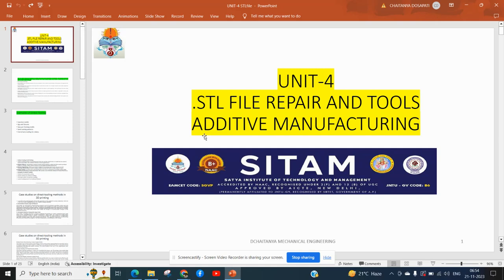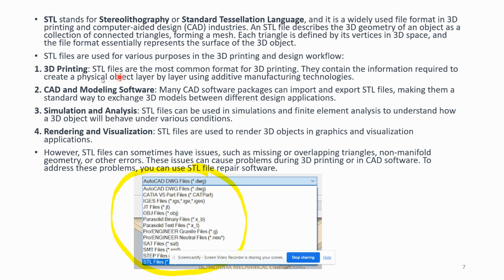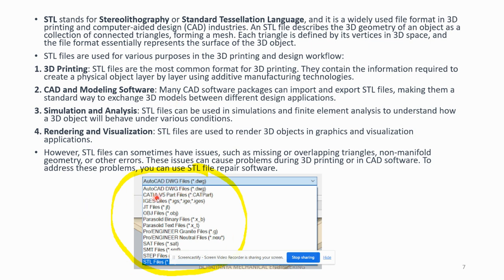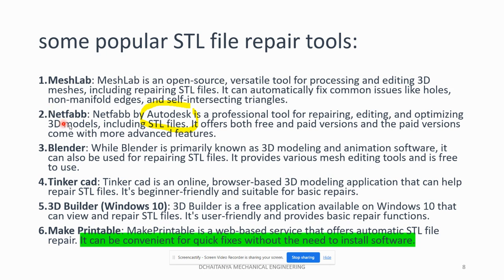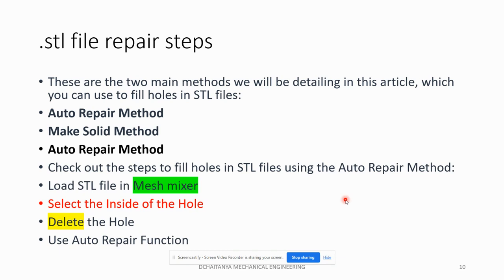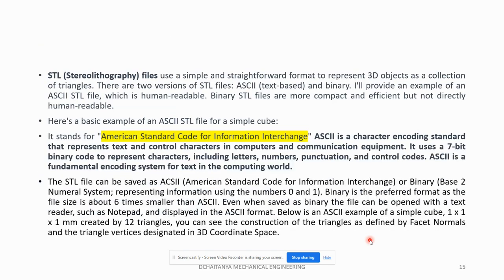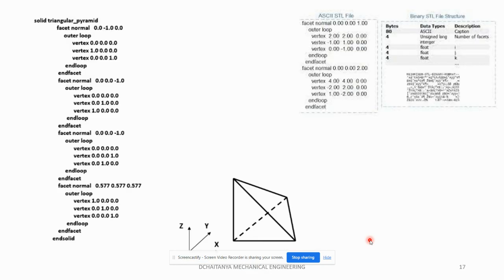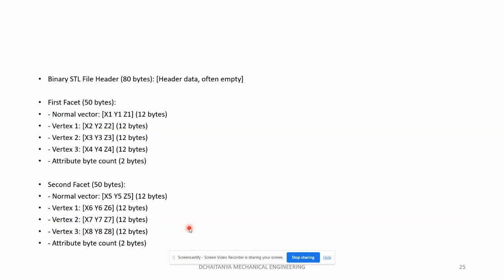stl file repairing tools